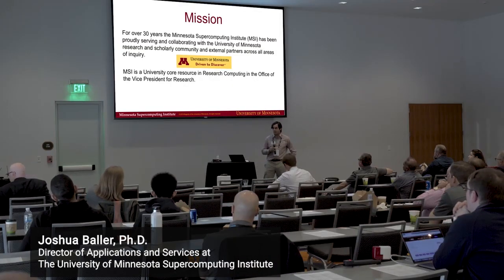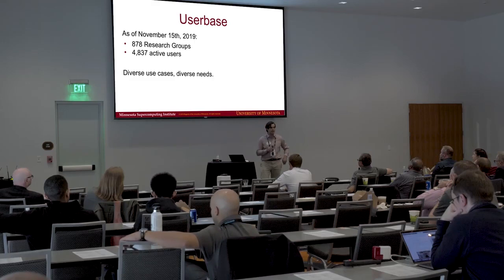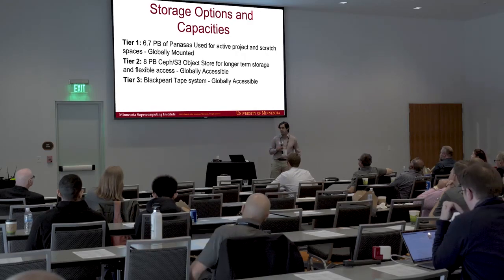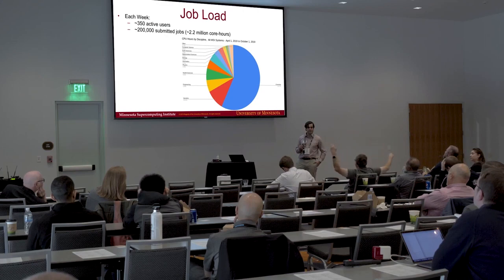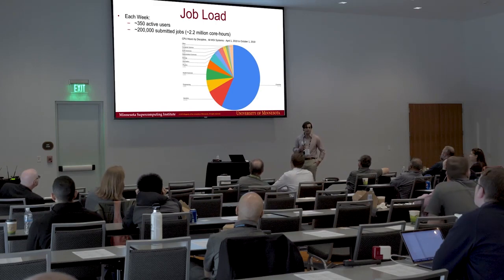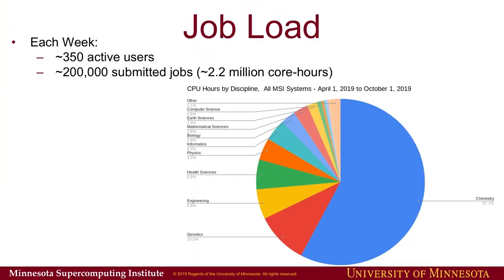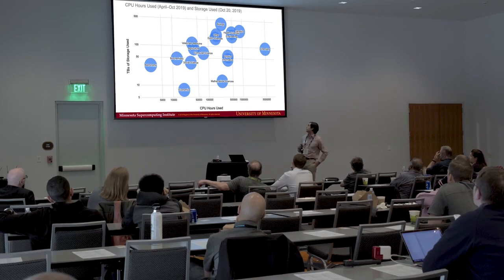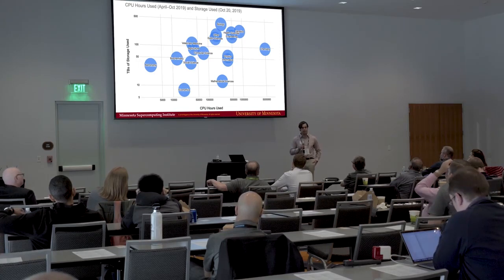The Panasas Experience at Minnesota Supercomputing Institute–Dr. Josh Baller